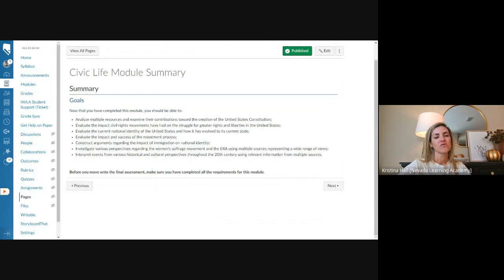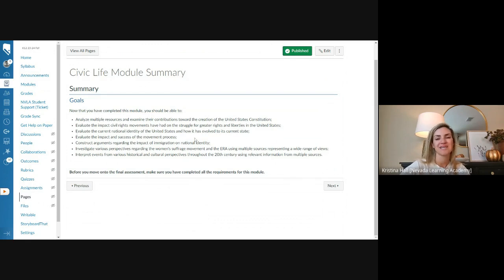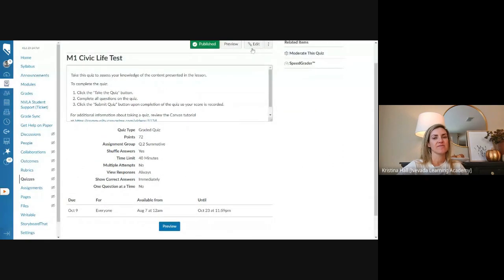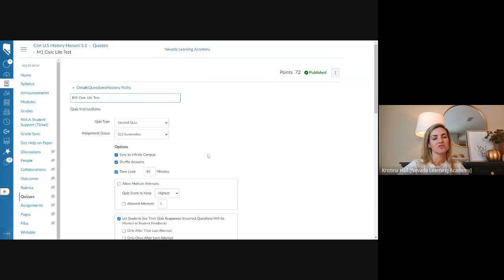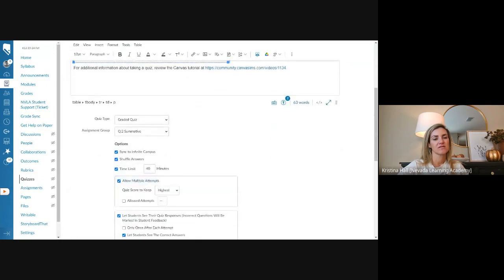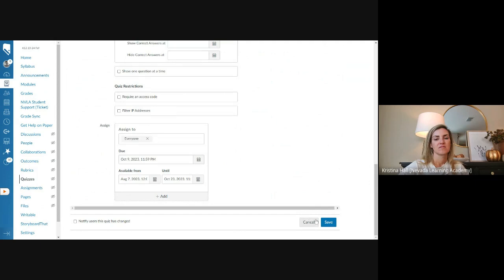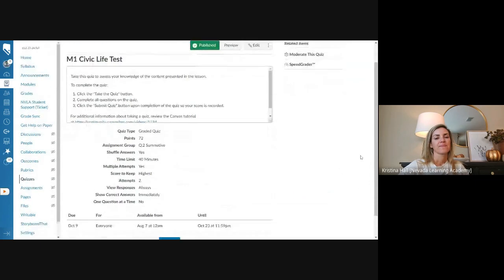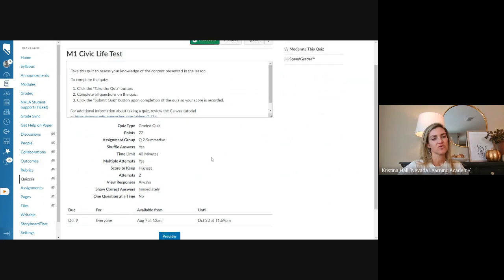Wk9 M1 Assessment U S History